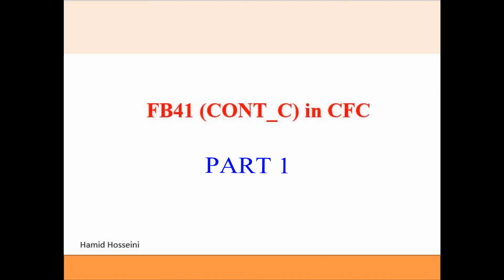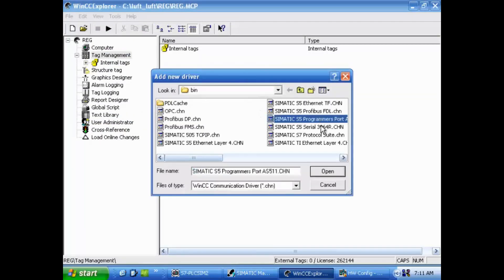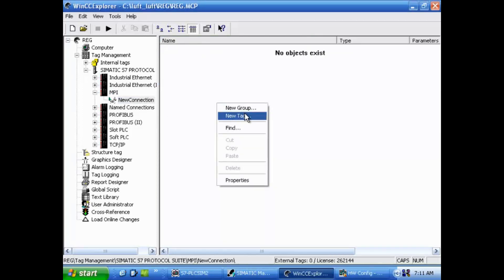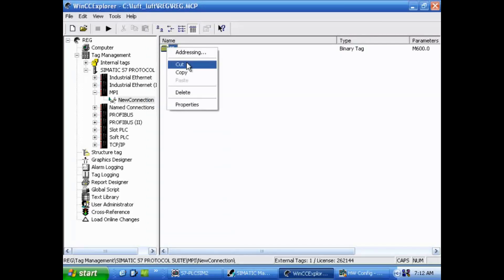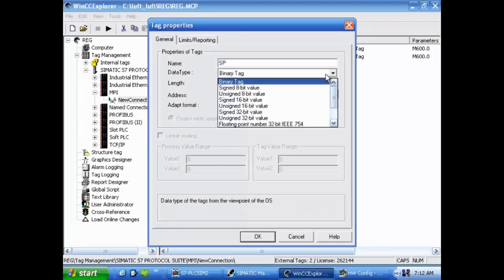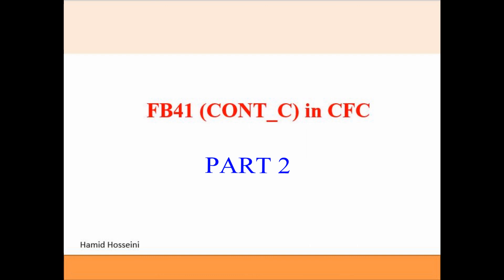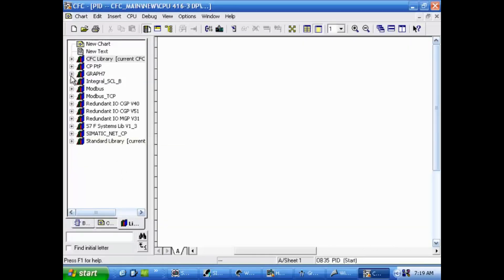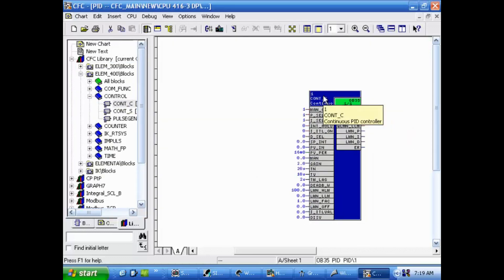SIEMENS CFC | Continuous PID application in CFC | S7-300 | S7-400 | PCS 7 | STEP 7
This is an example on how to implement a simple but practical PID application in SIEMENS CPUs like S7-300 and S7-400 using CFC in STEP 7. In the first part, you will see how to prepare the WinCC project to capture and keep archives of important tags such as set value, process value and control value.In part 2, we add symbols, insert PID from CFC library, perform connections, process simulation, and define the restart behavior.

For function test, we try step changes with rough PID parameters. Also a disturbance in process is tested with moderate PID parameters.